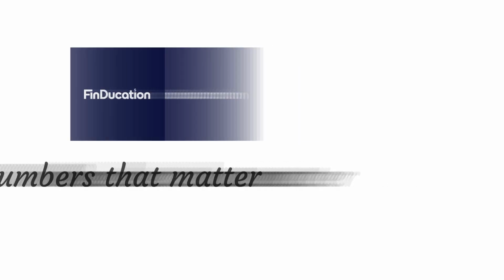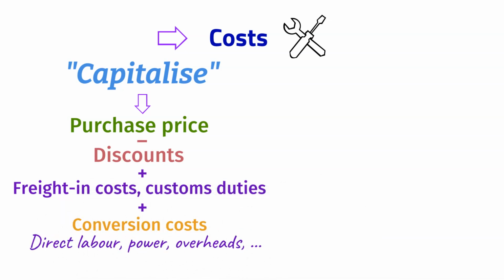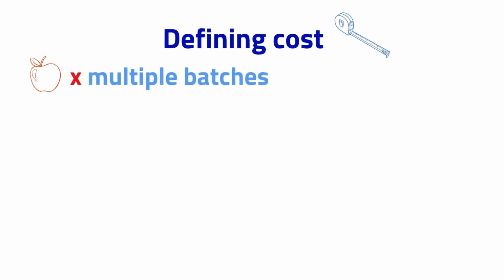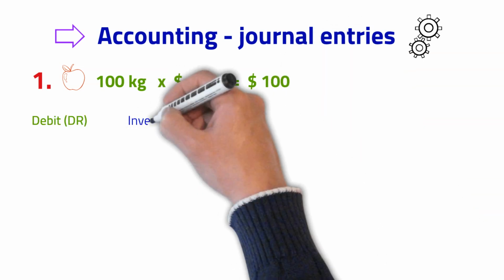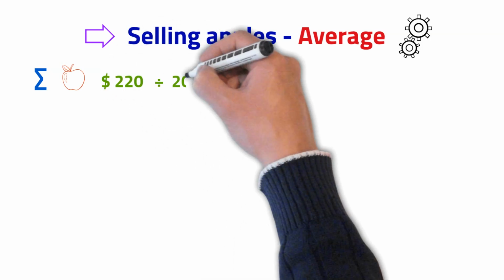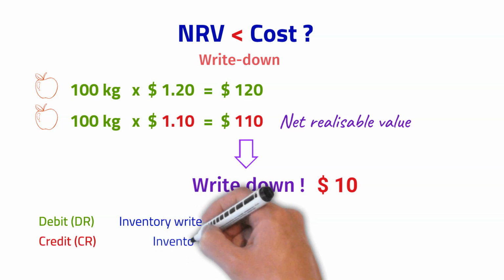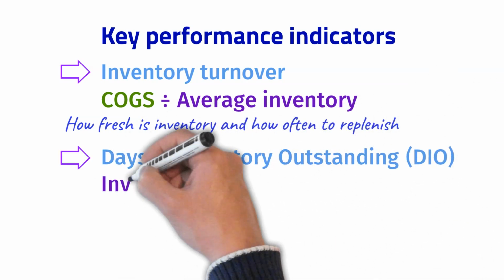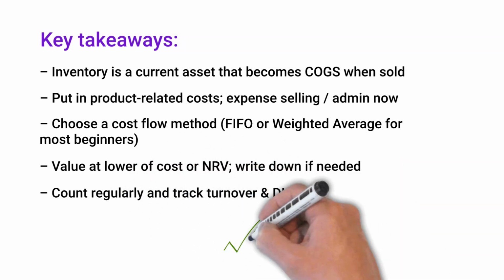Inventory Accounting Explained | Beginner Accounting Guide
What is inventory accounting and why does it matter?

In this beginner friendly video, we explain how businesses measure and report inventory and how if converts into cost of goods sold (COGS). You will learn the common costing methods (FIFO and Weighted Average), how purchases and sales flow through the records, and key performance indicators for analysis of inventory.

You will learn:
✅ Cost components - purchase price, freight-in, conversion
✅ Perpetual vs. periodic systems
✅ Costing methods - FIFO, Weighted Average, LIFO (concept)
✅ Lower of cost or net realizable value (NRV)
✅ Inventory write downs
✅ KPIs - Inventory turnover and DIO
✅ Common mistakes

⏱️ Timestamps:
0:00 – Introduction
0:46 – Retail vs. Manufacturing
1:26 – Capitalise vs. Expense
2:41 – Perpetual vs. Periodic
3:26 – Cost and cost flow methods
5:56 – FIFO
6:49 – Weighted Average
7:42 – Net realisable value (NRV)
9:04 – Inventory count
9:58 – KPIs: Turnover, DIO
11:03 – Common mistakes
11:37 – Recap and final thoughts